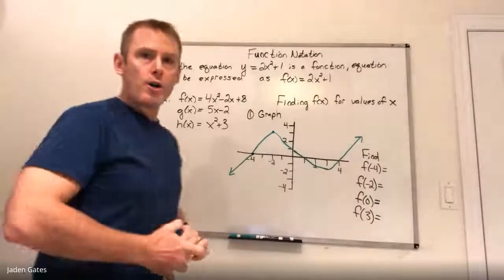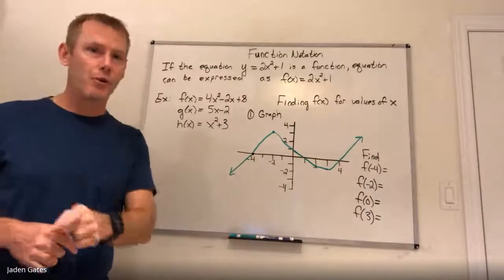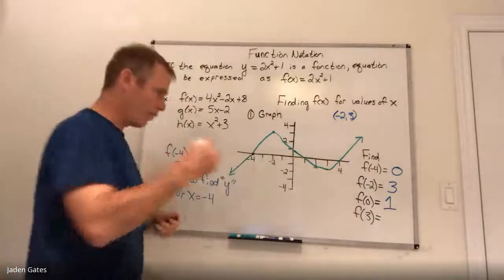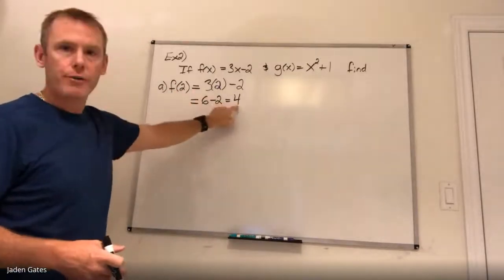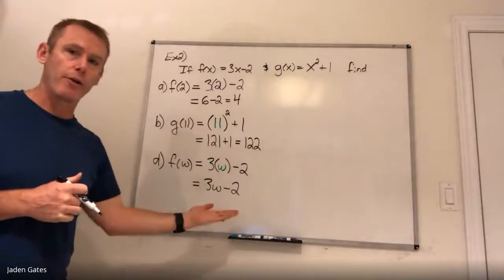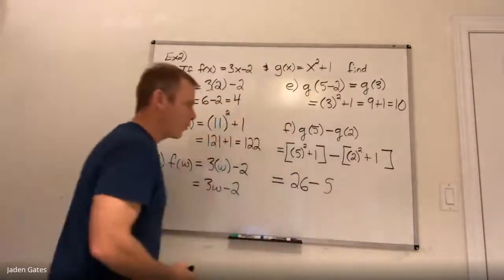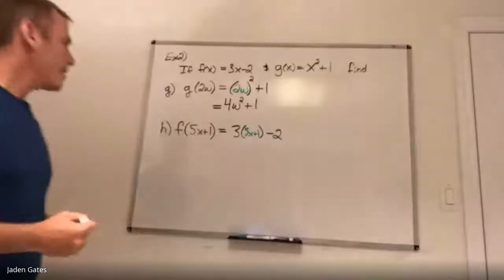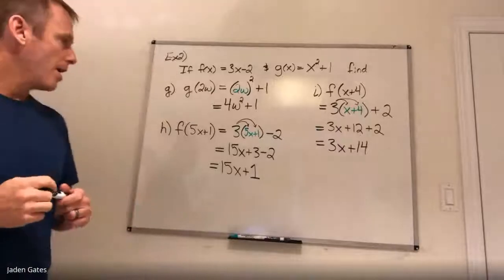MCR3U 1 2 Function Notation